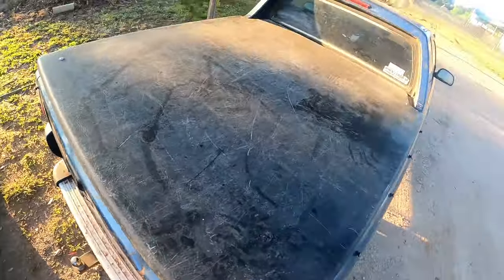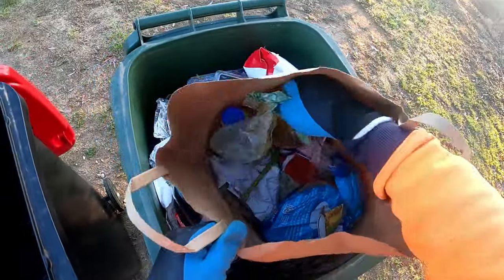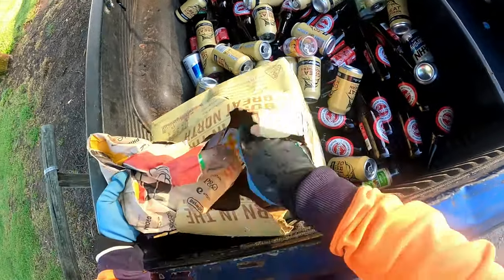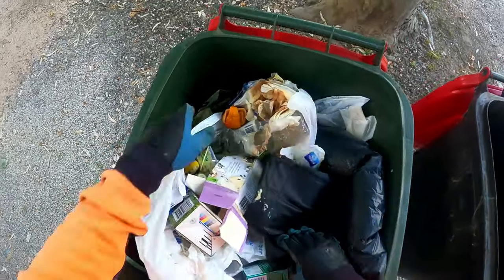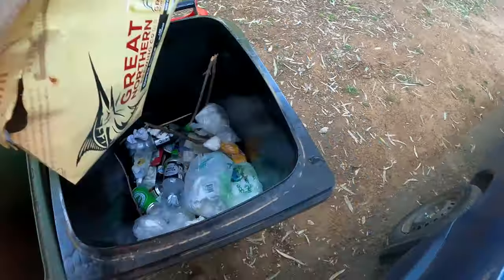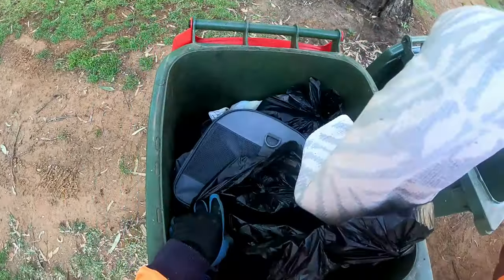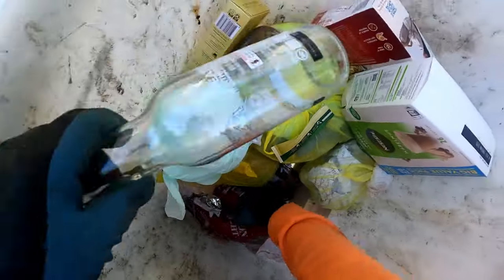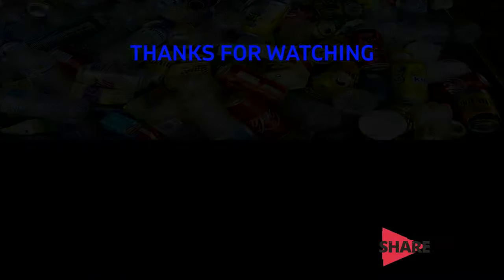Dumpster Diving Part 1 We Got Asked Is It Worth It